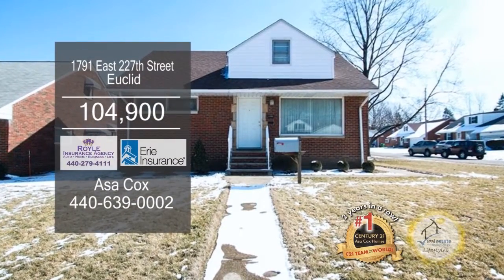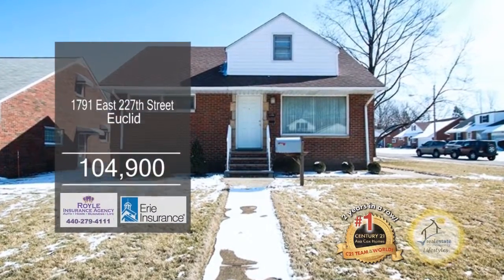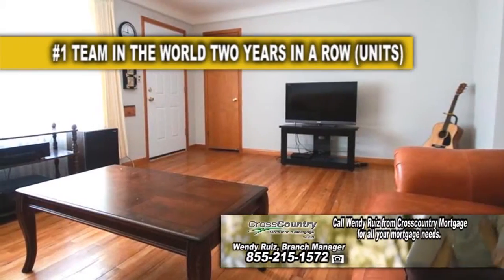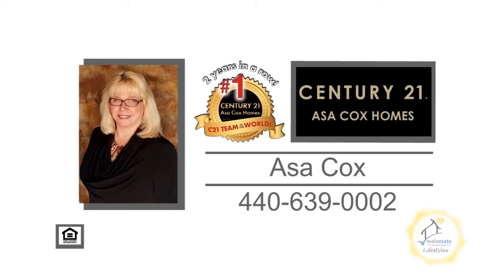1791 East 227th Street Asa Cox Real Estate Showcase TV Lifestyles